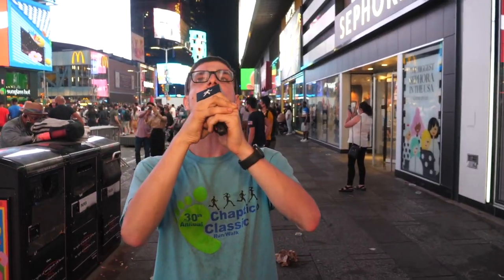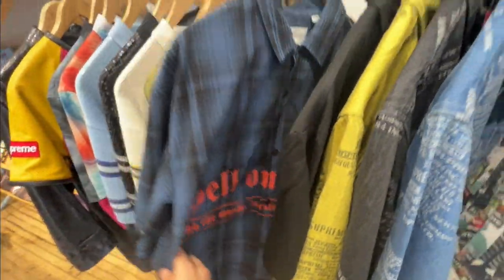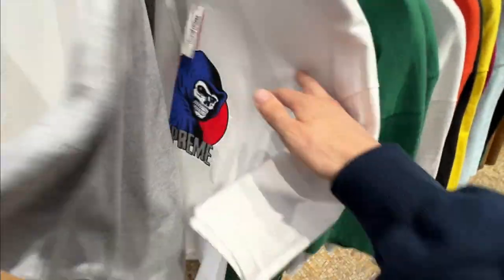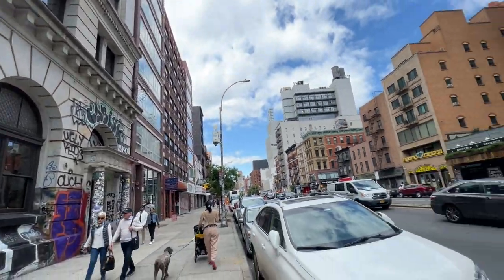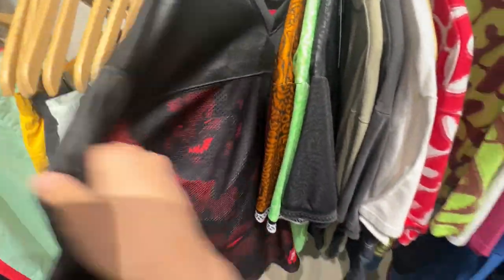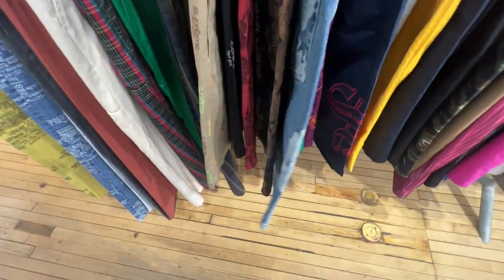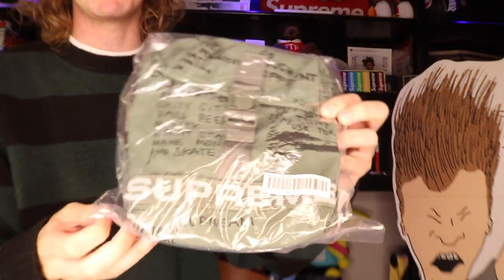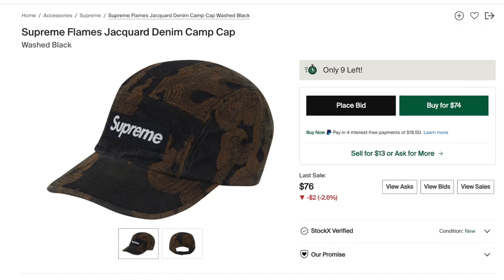Filming Inside Supreme New York...Whats in Store?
Long time overdue, put a ton of work into this drop a like for me fellas!

○ How To Join My Free Discord ☺
2. DM proof of subscription to @seattleselect or @8oone
3. I will reply in a few days with a discord link to join my cook group!

○ Where To Buy My Streetwear/Supreme Clothes! ☺

○ Music I Use/Listen to! ☺